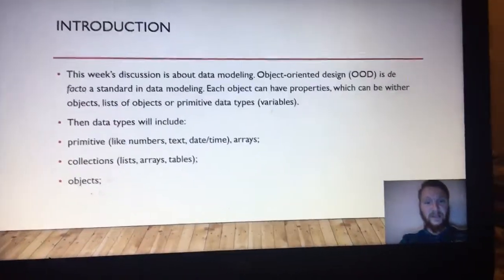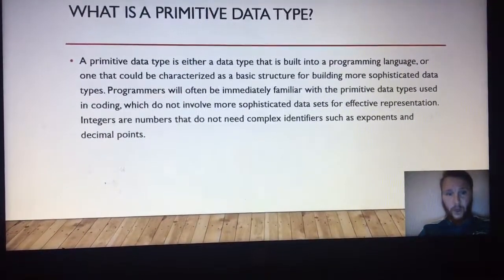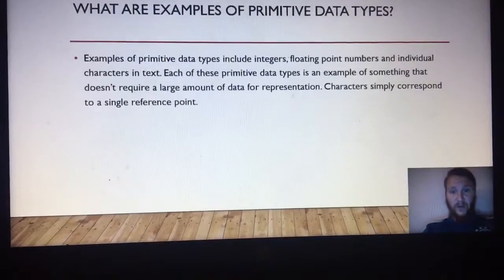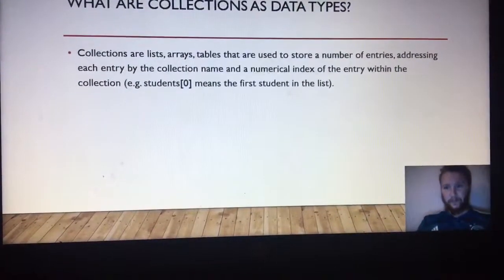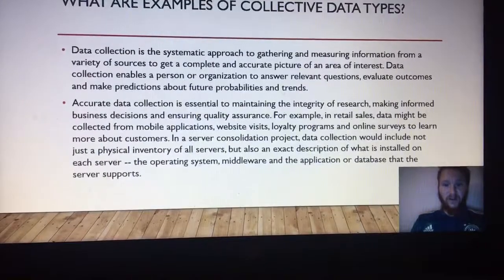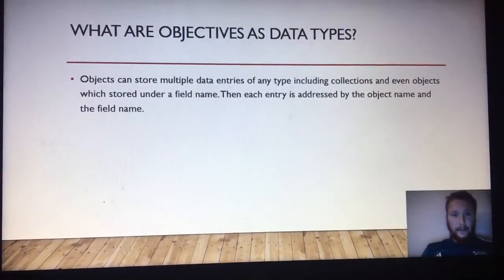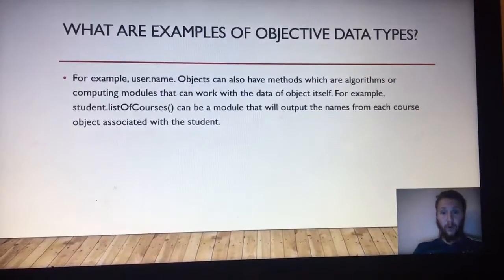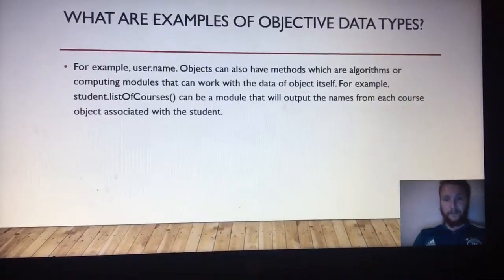08255179 227F 409F 970F 9121CB7BA11A